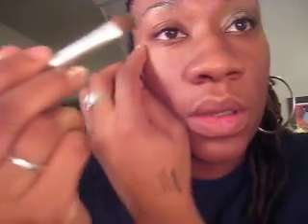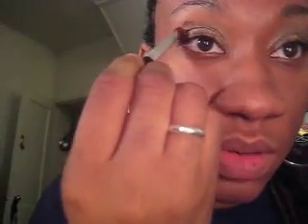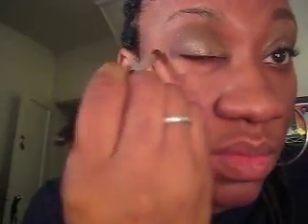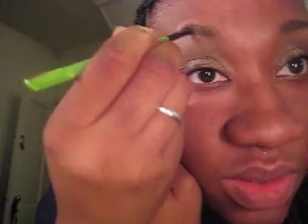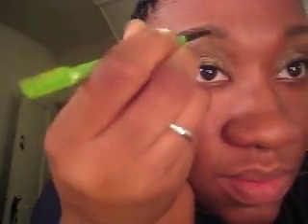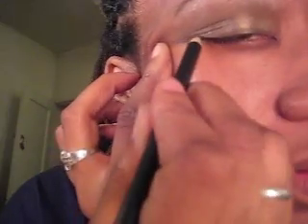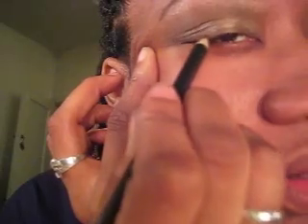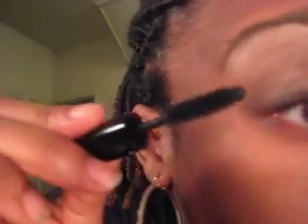ELF Basic Browns Tutorial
ELF basic browns kit